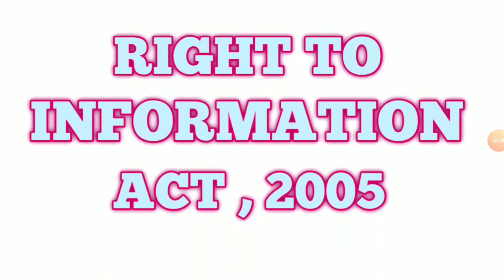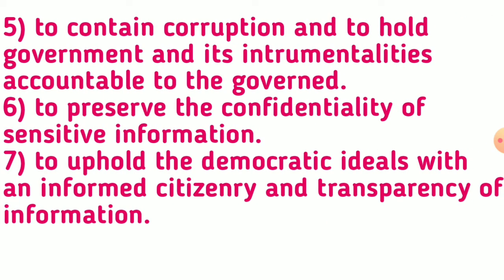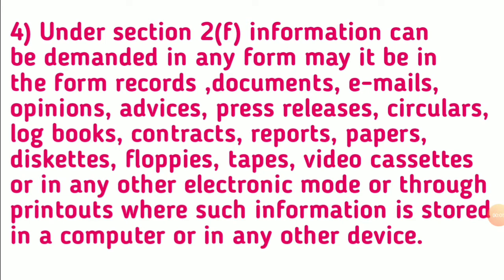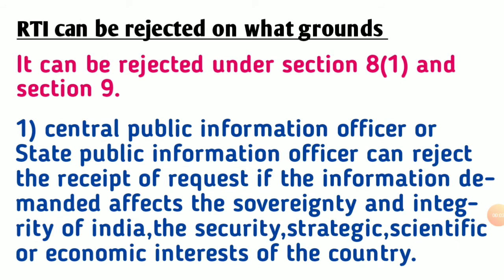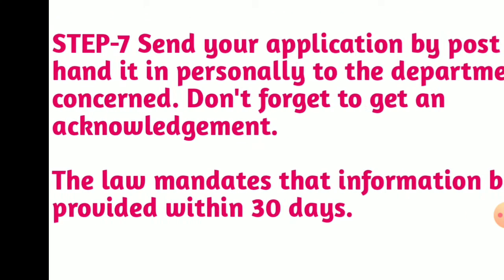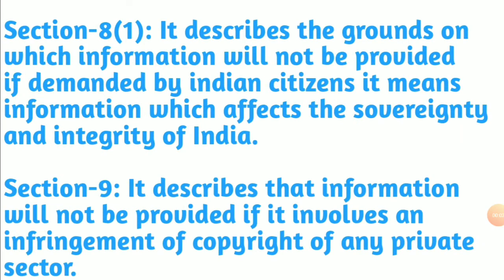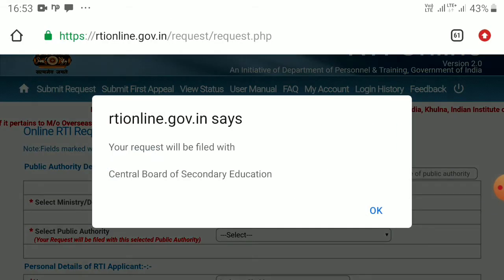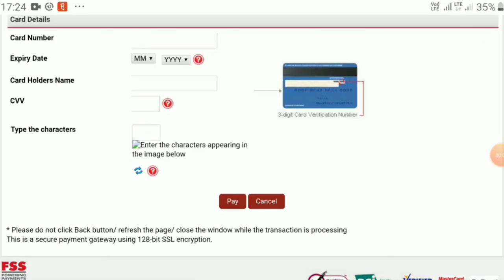Right to information Act , 2005 | RTI in English | Full explanation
Today in this video i will tell you about Right to information Act ,2005 . Right to information act is an act of parliament to provide for setting out the practical regime of right to information for citizens to secure access to information under the control of public authorities , in order to promote transparency and accountability in the working of every public authority , the constitution of a Central Information Commission and State Information Commission for matters connected therewith or incidental thereto.

I also tried to explain you about how to apply for right to information act  online.

Topic Cover :-
1) What is right to information act
2) Right to information act
3) Right to information act in English